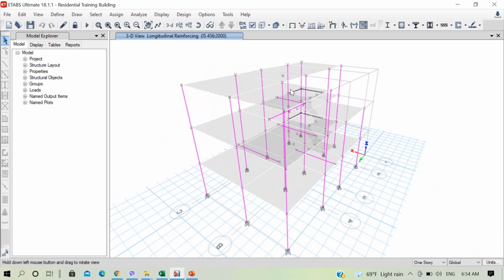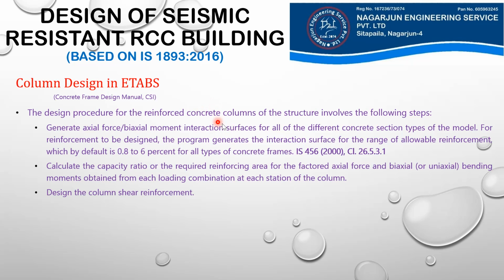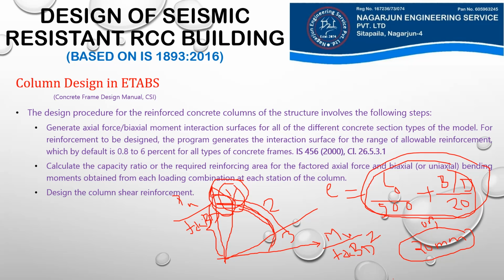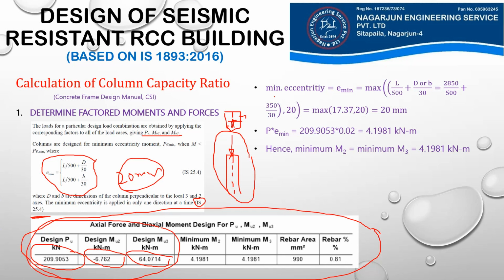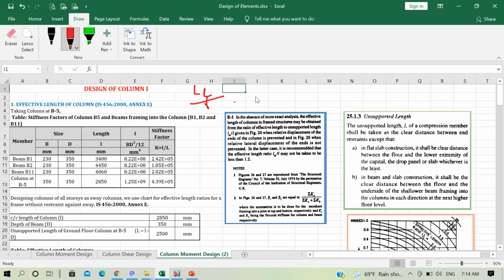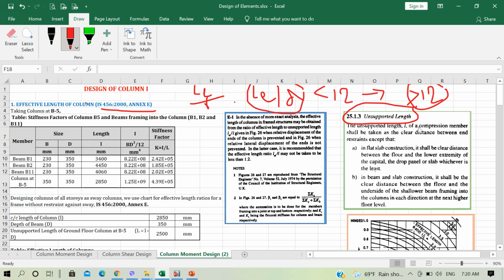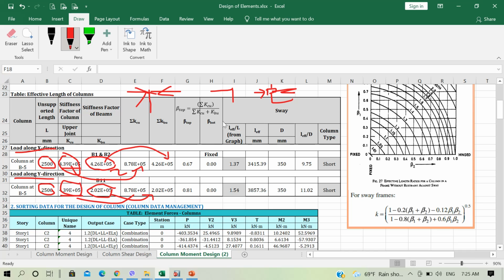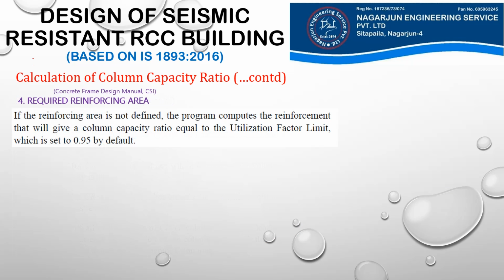Lecture-8: Design of Columns in ETABS (Seismic Resistant Design of RCC Residential Building )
This lecture looks at how column is designed in ETABS. Only the design for longitudinal reinforcement is discussed in this lecture. The design for shear capacity shall be discussed in the next lecture.